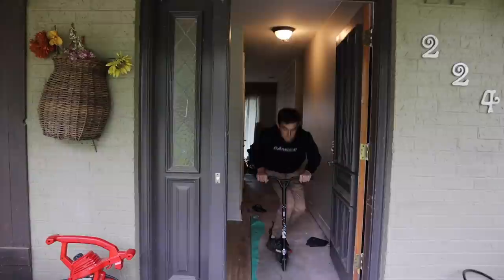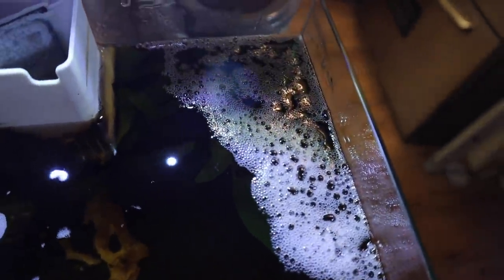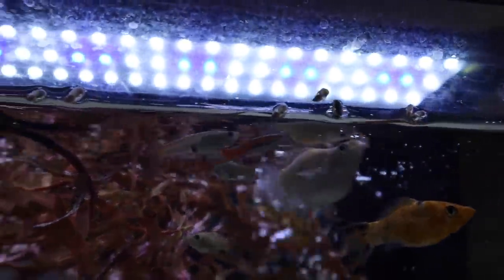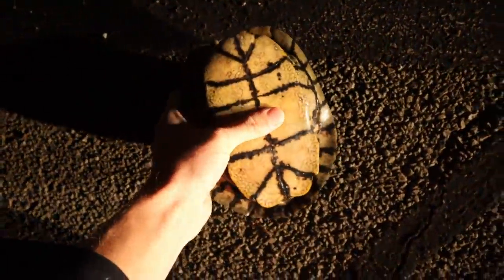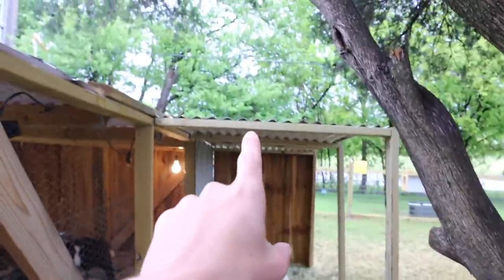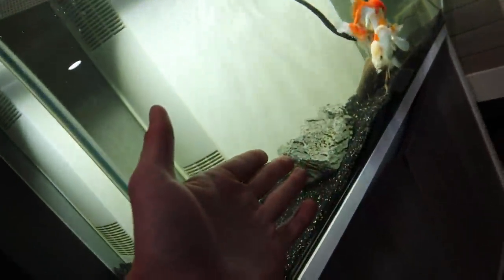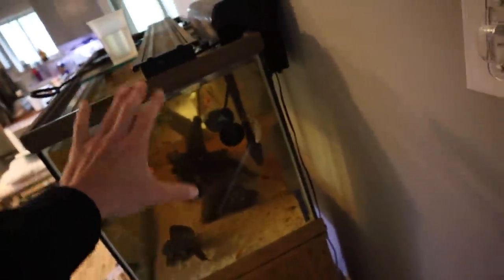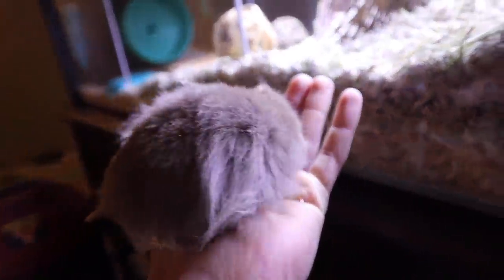Our Fish Had BABIES!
*INSTAGRAM'S*
- Finatic.Media
- FinaticBrand
- FinaticFarm
- Steven.Oreo.Pickleboots